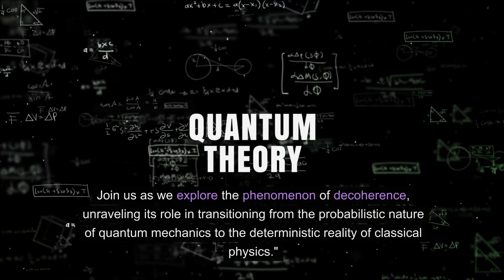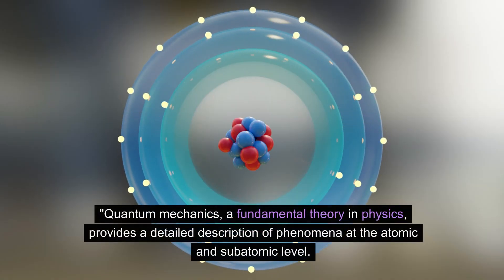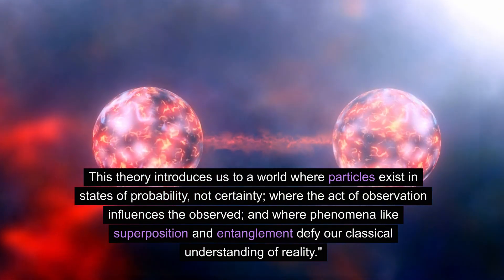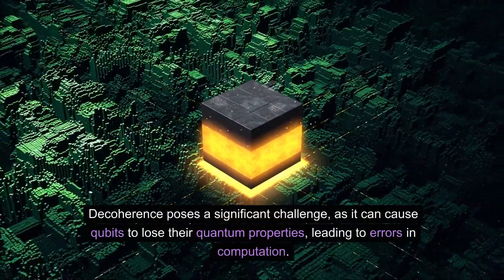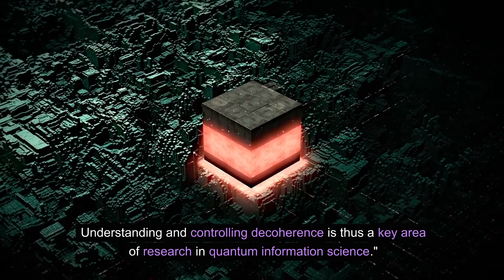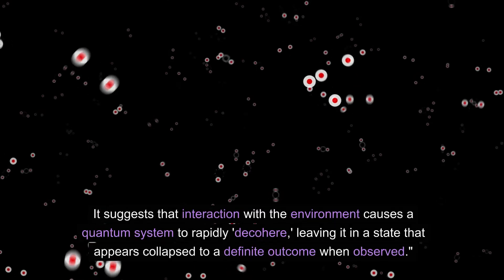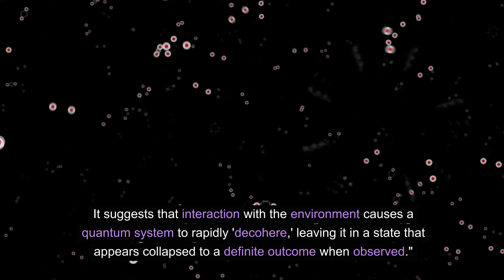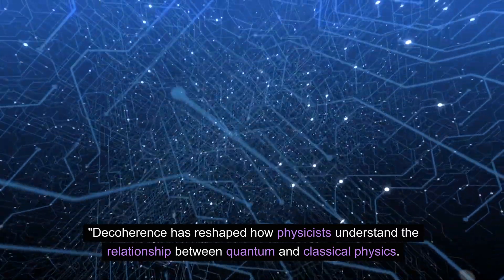Decoherence: The Bridge from Quantum Weirdness to Classical Reality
Dive into the world of quantum mechanics and explore one of its most intriguing phenomena: Decoherence. 🌌 In this educational video, we unravel how decoherence acts as the bridge from the strange and probabilistic quantum world to the deterministic classical world we experience every day. Learn about the role of decoherence in the transition from quantum superpositions to classical outcomes and how it helps demystify some of the quantum realm's biggest puzzles. Perfect for students, educators, or anyone curious about the complexities of quantum mechanics.